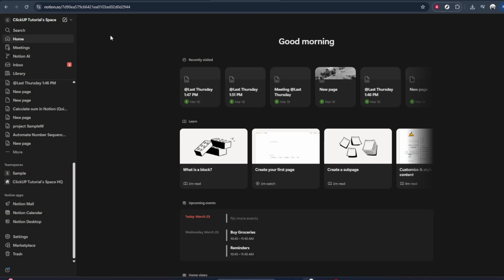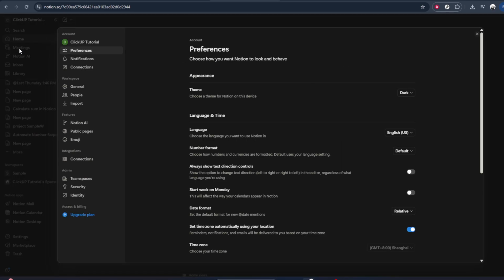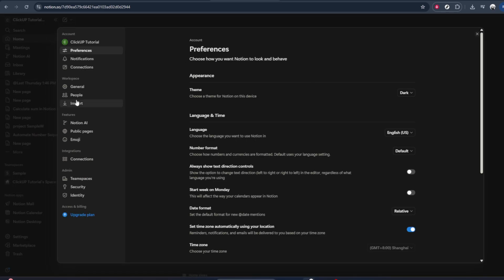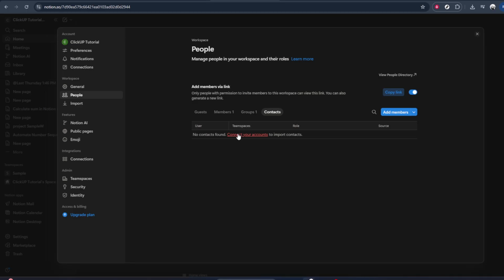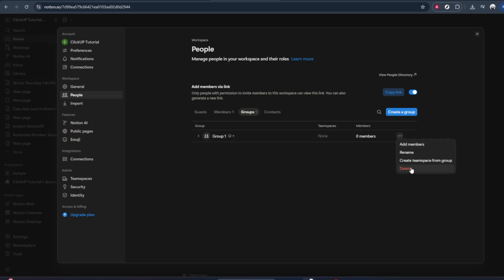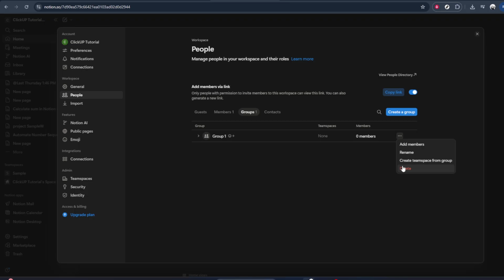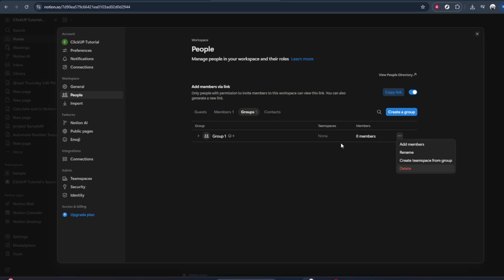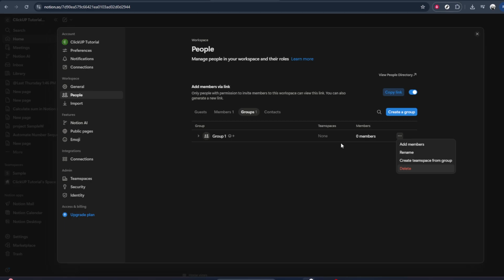How to Rename Group in Notion | 2026 GUIDE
In this video, you’ll learn how to rename a group in Notion so you can keep your workspace organized and clear. Follow along as I show the step-by-step process to update group names without affecting permissions or access.